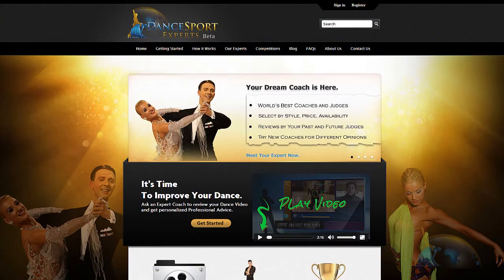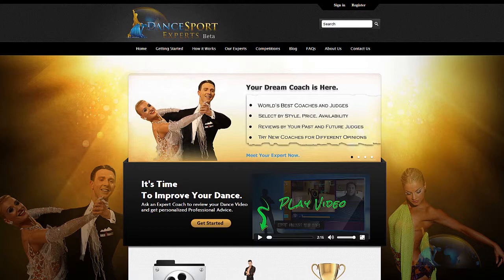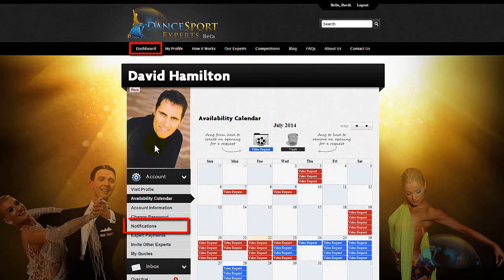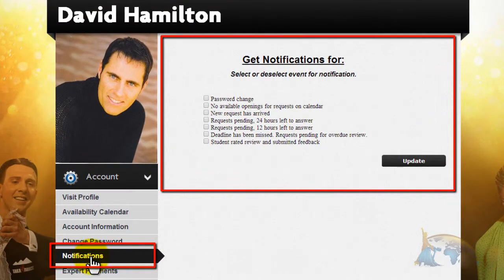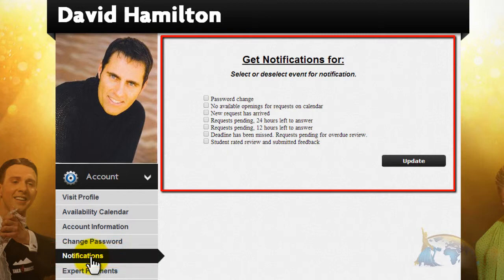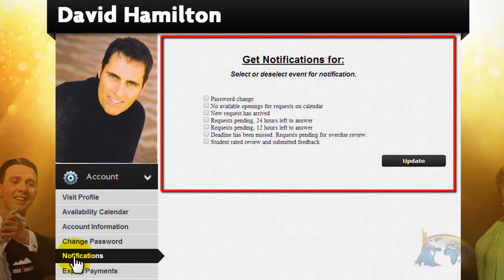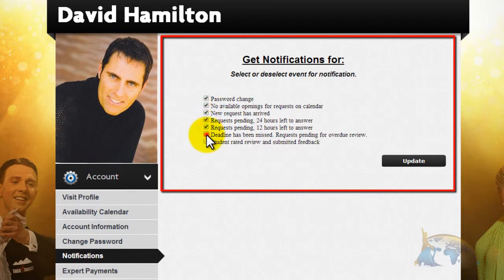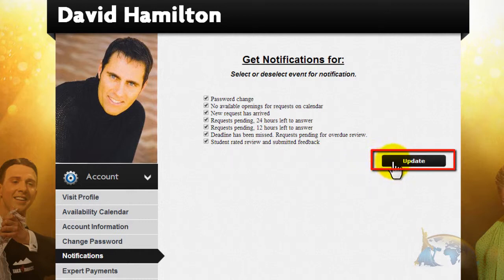How to - Expert - Notifications (DanceSportExperts.com)